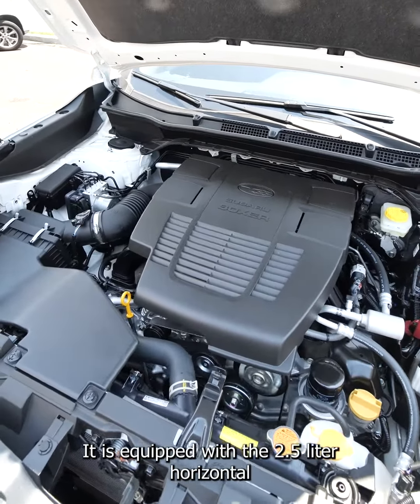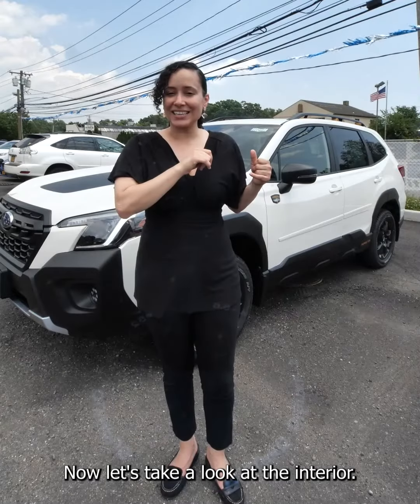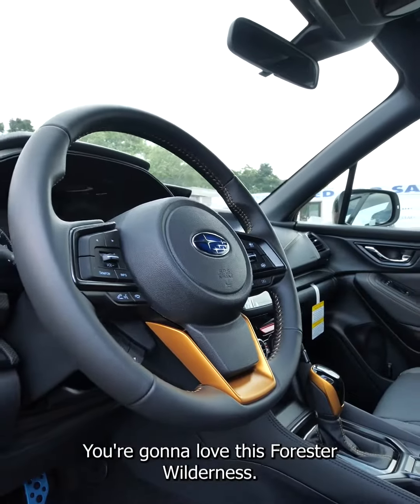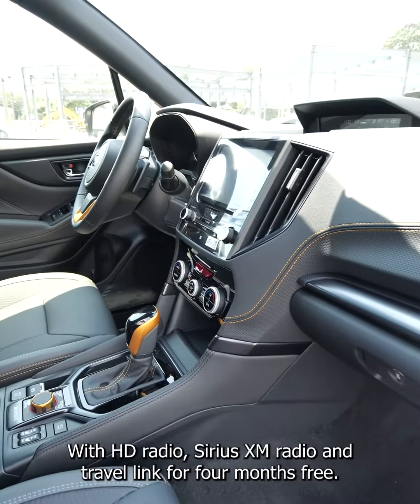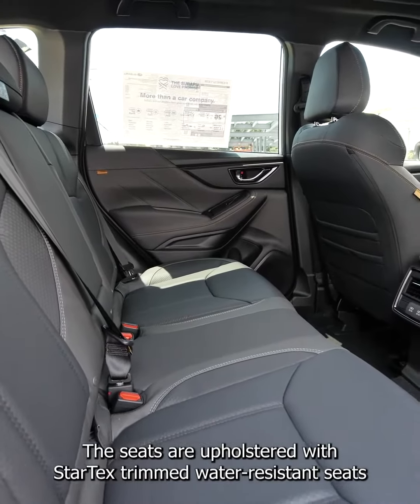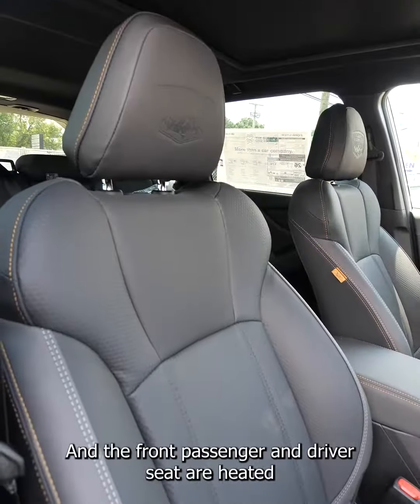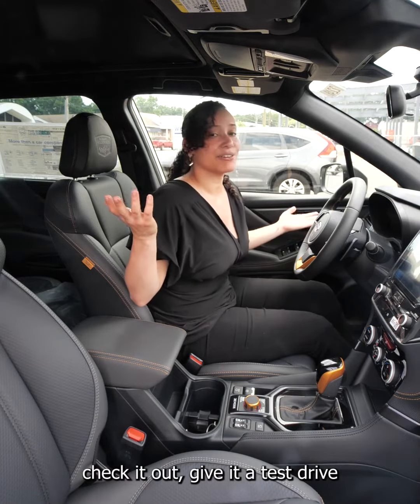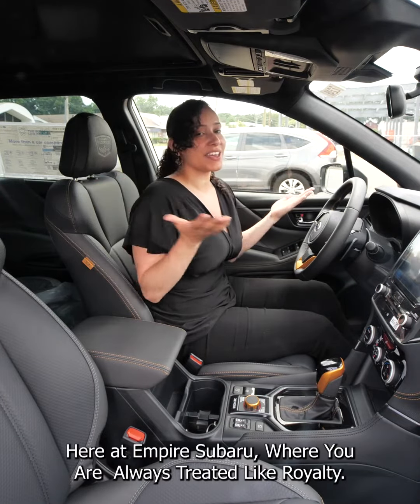Forester Wilderness 💥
Ready 🤩 for adventure? Come see 👇 this Forester Wilderness 💥  It's ready for a test drive HERE at Empire Subaru❗